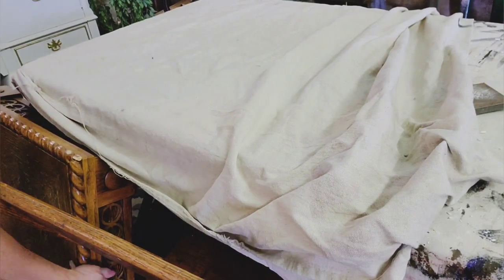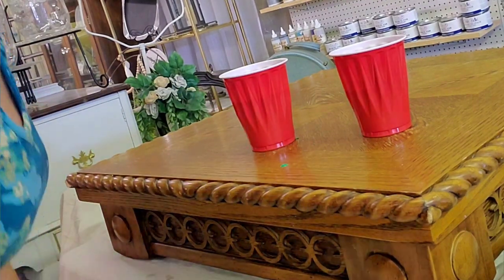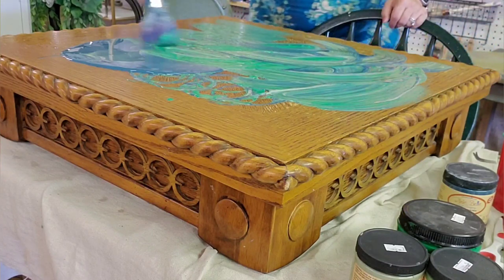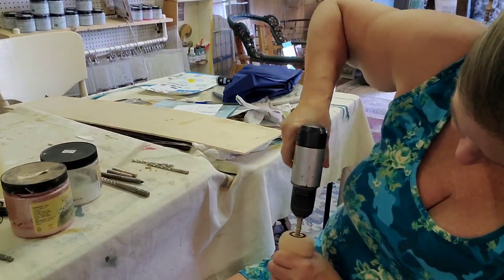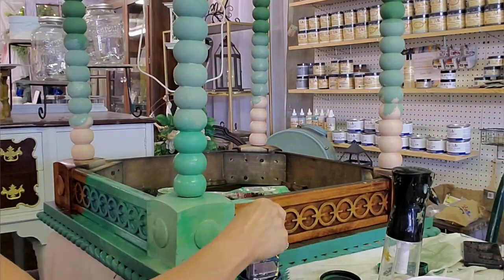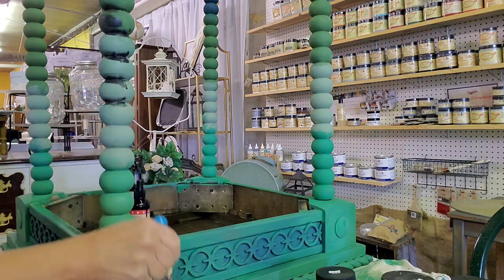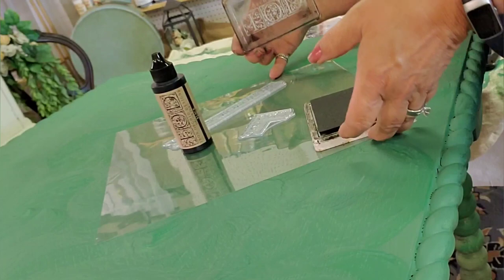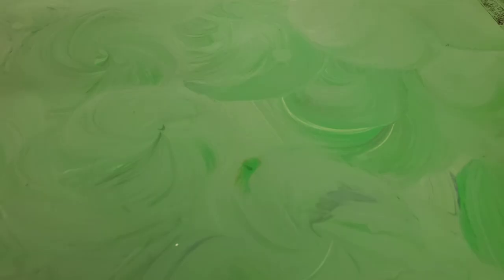Blended and Poured Table Makeover with @DixieBellePaint and @IronOrchidDesigns Stamps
Join me as I Upcycle a table that had chunky short legs before and now has tall amazing turkish legs. here's the link from Etsy:

to find a stockist near you for the transfers and stamps that I used. Right now I only sell them at my brick and mortar store.

Join me every Saturday at 4 PM for Step by Step, and every Tuesday night at 8 PM EST for Tuesday Talk. A little painting,  a little talking!

For only .99 a month you can influence my channel content, gain access to a special Facebook group and some exclusive content.

NEW!

I'm on Instagram as @lavintagedecor. Install the app to follow my photos and videos.